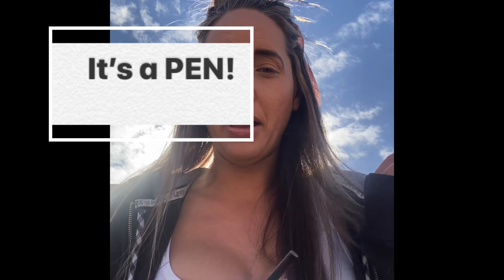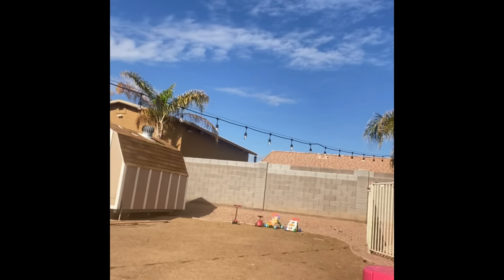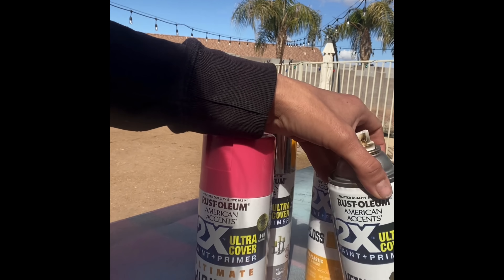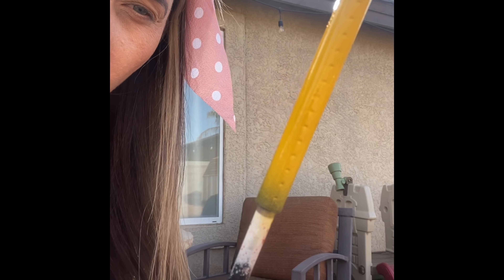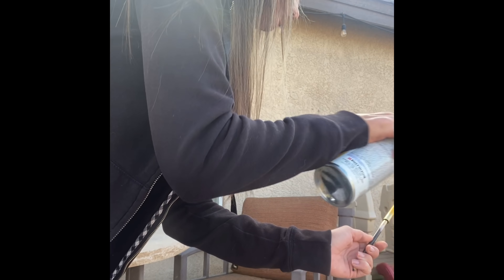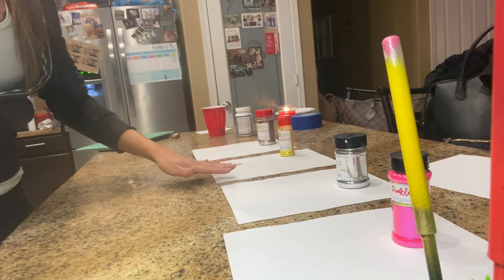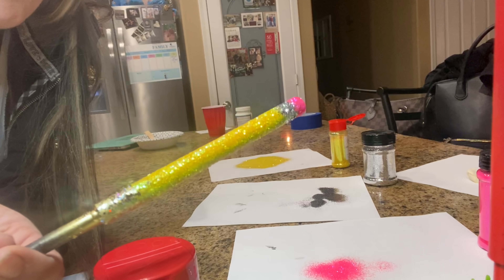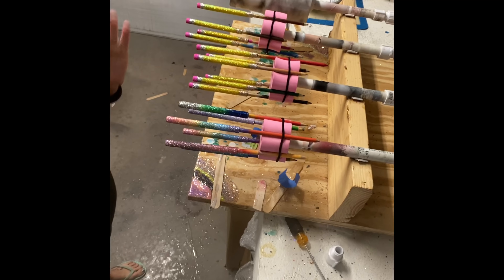Glitter Epoxy Pencil Pen Tutorial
My Pencil Pens are available for purchase on my

Glitter: Peachy Olive Glitter & The Glitter Guy

Pens: PaperMate InkJoy Gel 0.7b mm

Cup Turner Foam: Amazon